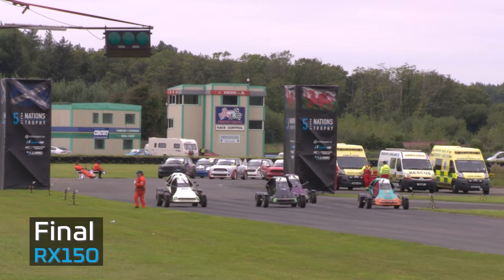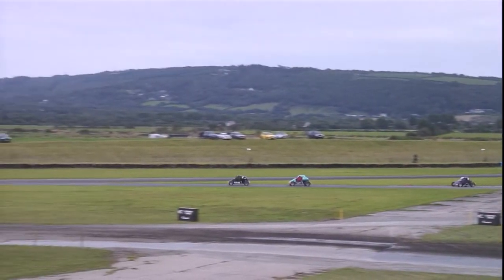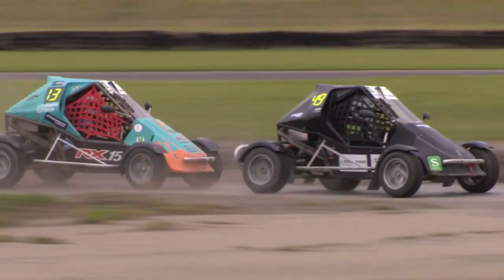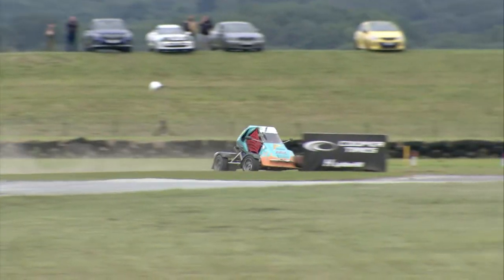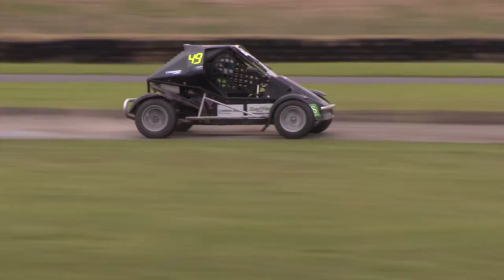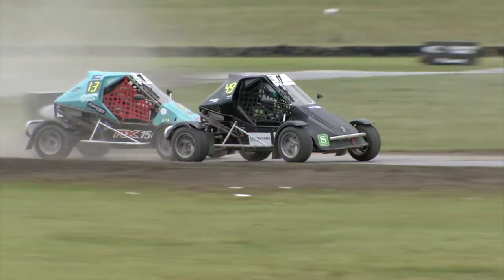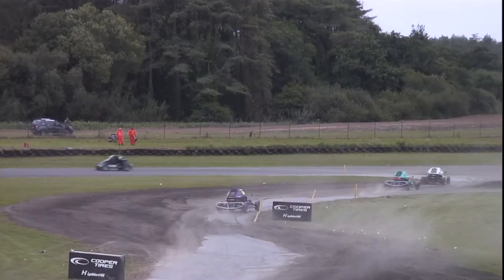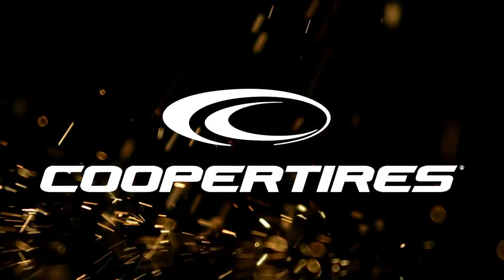RX150 - Final - 5 Nations BRX 2021 - Round 4 - Pembrey